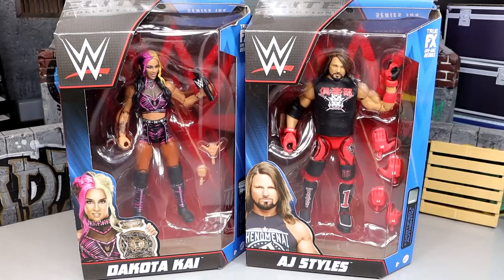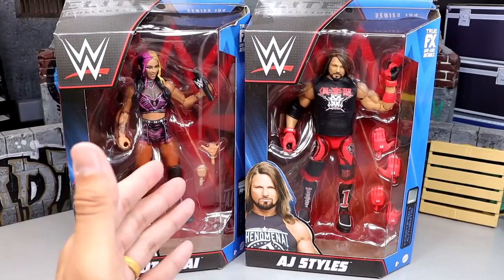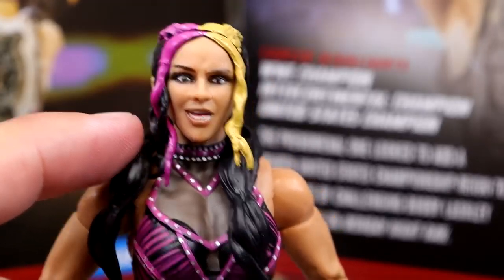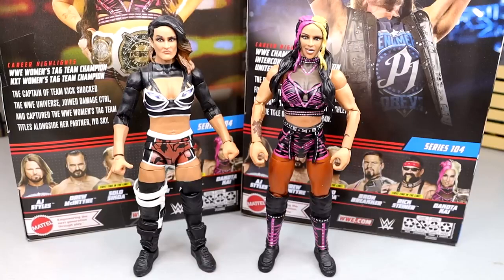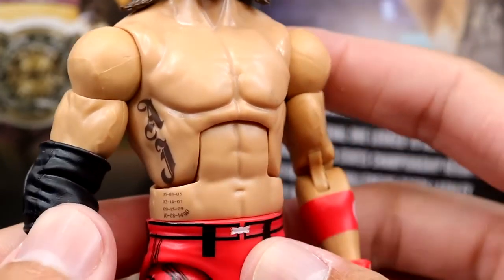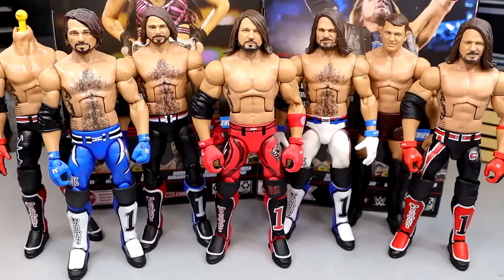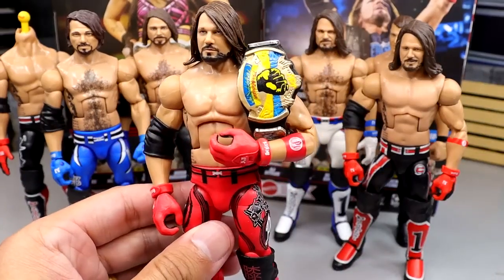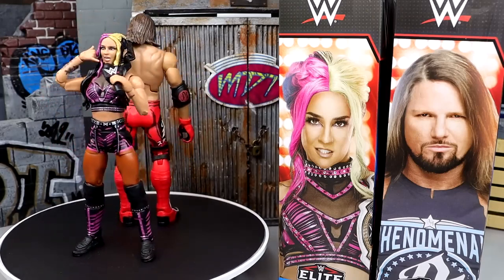WWE ELITE 104 AJ STYLES & DAKOTA KAI FIGURE REVIEW!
In this video, MDT My Damn Toys is reviewing the WWE Elite Series 104 AJ Styles and Dakota Kai Mattel Elite action figures for 2023! NEW AJ Styles elite action figures